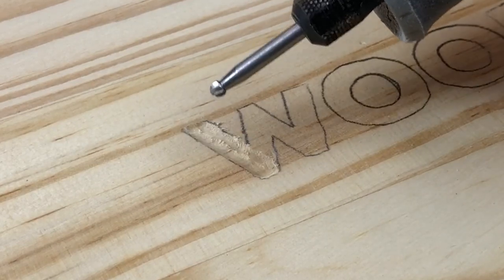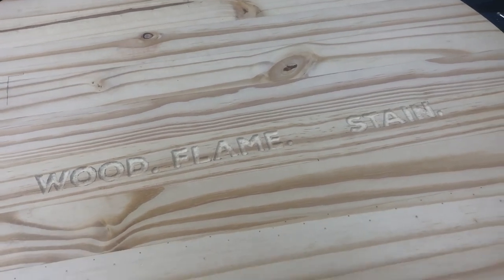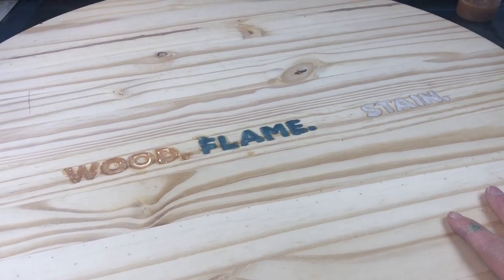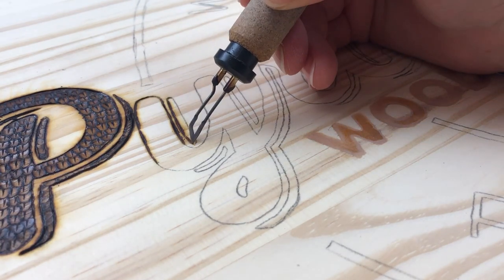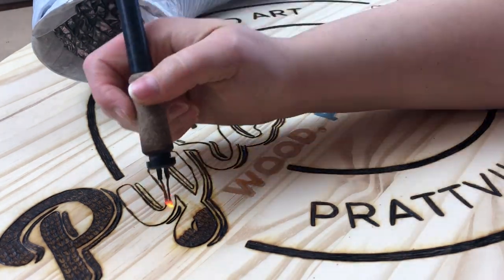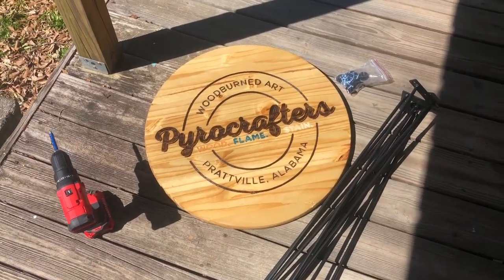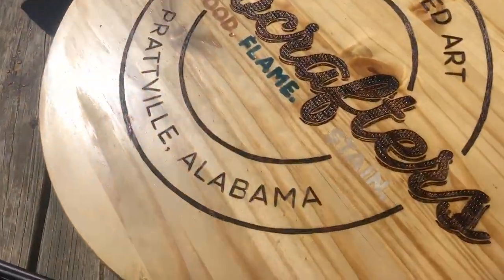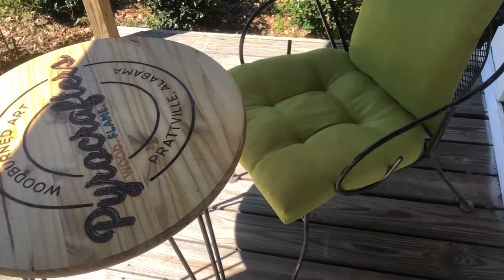Wood Burned Projects Custom Table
Another pyro project! I needed a table for the porch of my shop. I loved to burn outside and quite frankly I’m tired of squatting on the bare wood planks. I got a hand-me-down chair and now I need a table. I decided to take one of my left over 24” rounds, burn a design and pop so hair pin legs on the bottom. It’s the perfect size companion to my chair and perfect for me to enjoy the occasional outside burning session.

The twist is that I’m adding resin into some of the letters of my logo. I wanted to add some flare and color, so here I go with a dremel, resin and a vision.

Hair pin legs

Chandler Heat Gun

Resin Color

Spar Urethane

Wood Burning Projects for Beginners - 19 Easy to Burn Step-by-Step Guide

Online Wood Burning Classes?
Imagine being able to make the perfect sign to put over your fireplace. Or being able to make a unique and thoughtful gift for that person who is impossible to buy for.  Get Started Today!

Get the Pyrocrafters Set Gear!
Blue Yeti Microphone
Lapel Mic
Studio Lights
Overhead Tripod

I’m required to state that I'm a part of affiliate programs for Truart, Amazon and Starbond - AKA - I make a bit of $$ when you click on those links in my video descriptions. It costs you nothing, and helps me create more art. :)